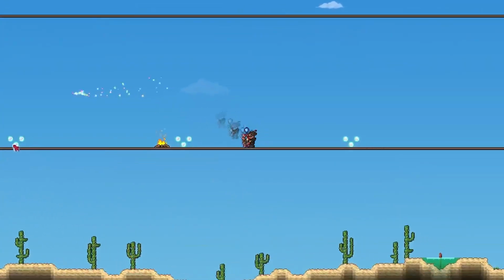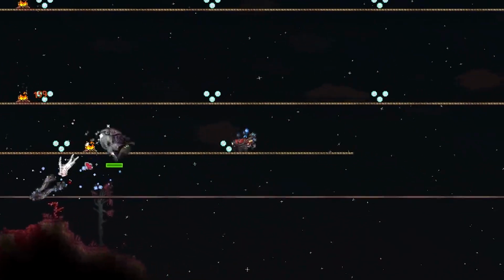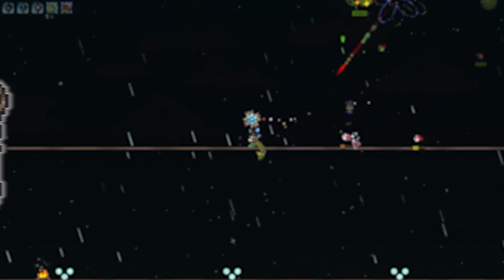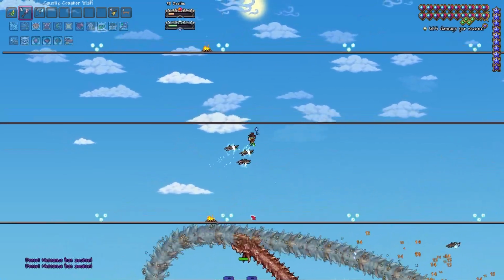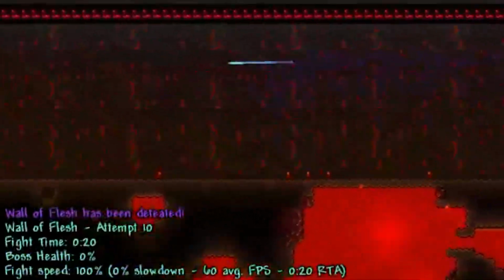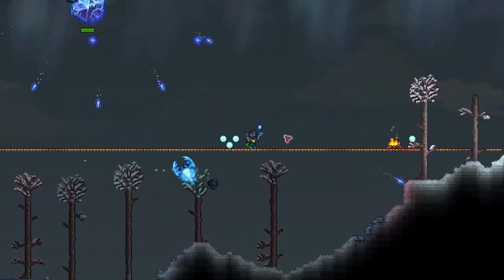What Calamity Mod Class Should You Choose? (2024)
The Calamity Mod completely revamps all of the vanilla terraria classes, and it can be hard to choose your terraria class with all the new changes. This video aims to fix that problem and help you decide on what Terraria class you should choose in the Calamity Mod!
This goes over the calamity mod rogue class, melee class, mage class, summoner class, and ranger class.

0:00 - Intro
0:19 - Calamity Mod Melee Class
1:31 - Calamity Mod Ranger Class
2:31 - Calamity Mod Mage Class
3:24 - Calamity Mod Summoner Class
4:35 - Calamity Mod Rogue Class

What is the Calamity Mod?
The Calamity Mod is a large content mod for Terraria which adds many hours of endgame content and dozens of enemies and bosses dispersed throughout the vanilla game's progression. The Calamity Mod also features several harder difficulty modes, such as Death mode and revengeance mode five new biomes and new structures, a new class, a new leveling mechanic, more than thirty new songs, over fifty recipes for previously uncraftable vanilla items and other assorted changes to vanilla gameplay.